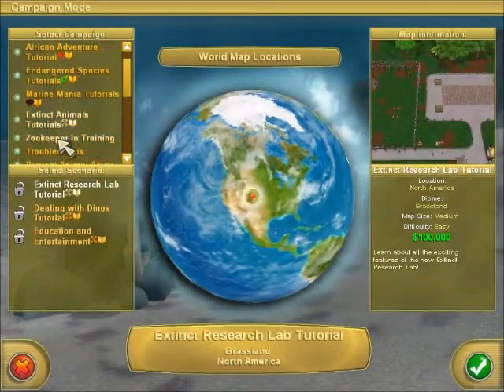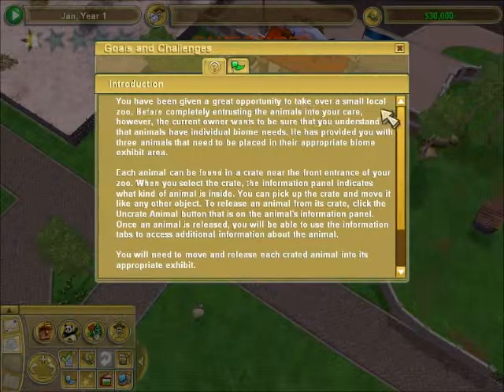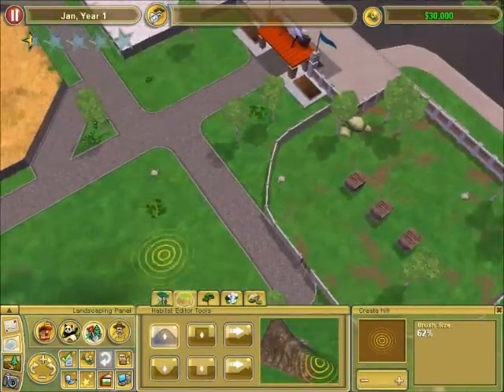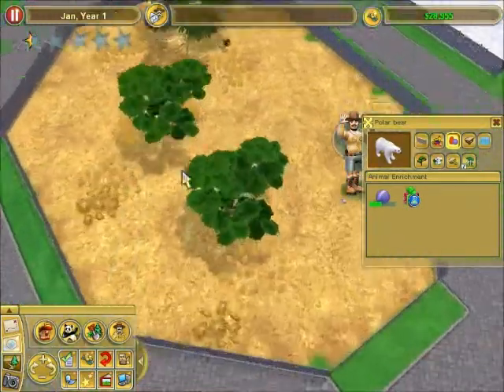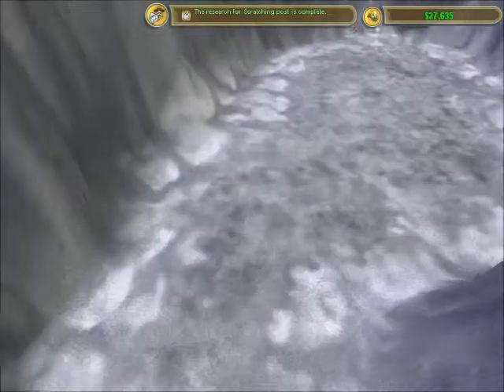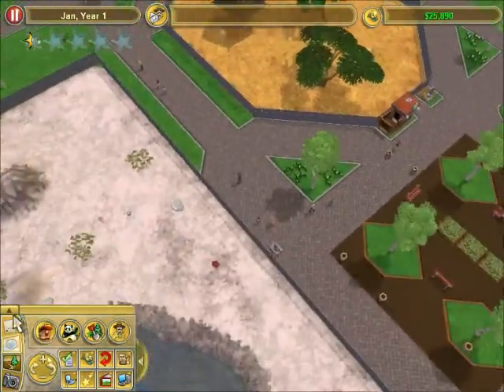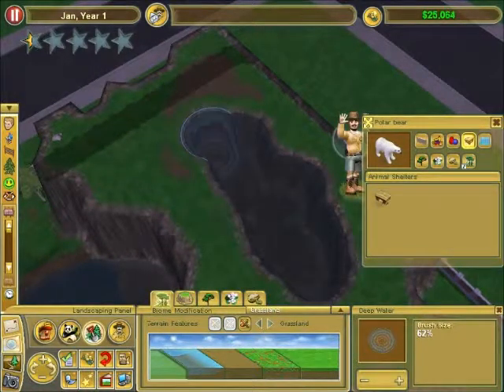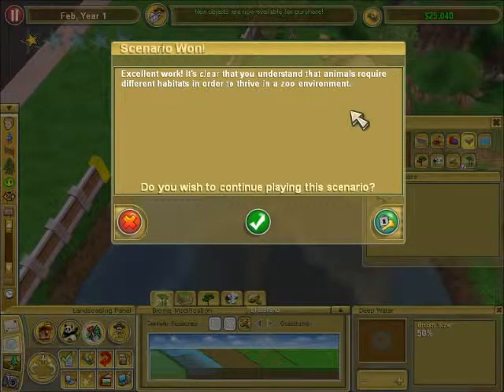Let's Play Zoo Tycoon 2 - Campaigns - New Animal Arrivals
I dig out Zoo Tycoon 2, in order to receive more responsibilities I should never be given, in this case taking care of animals and guests. I start working through the campaigns or scenarios that come with the game.